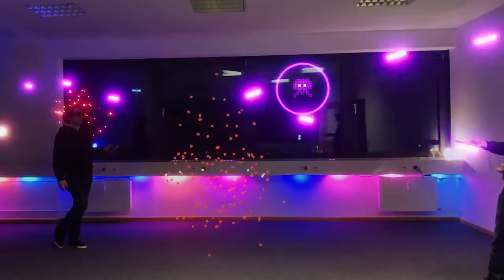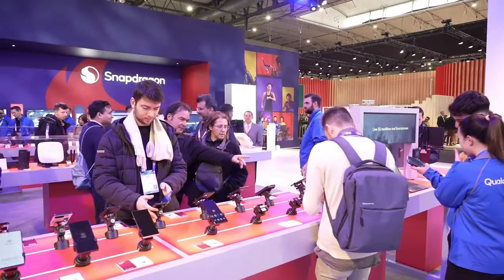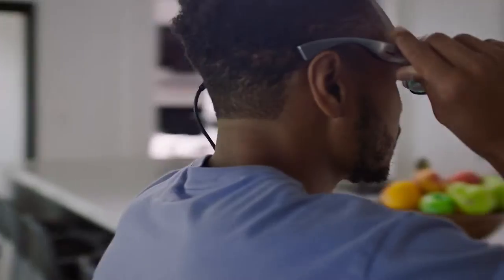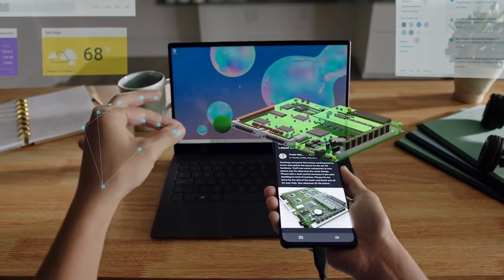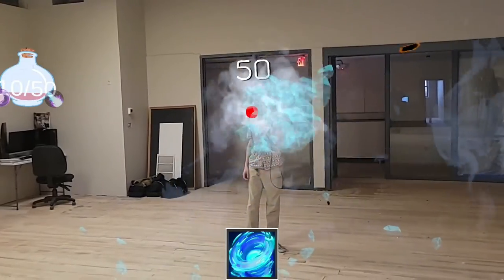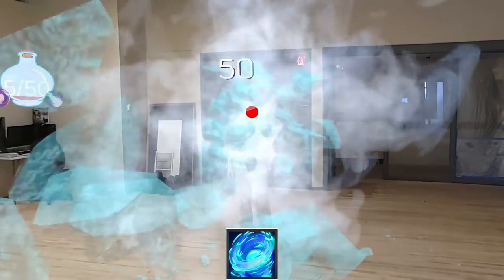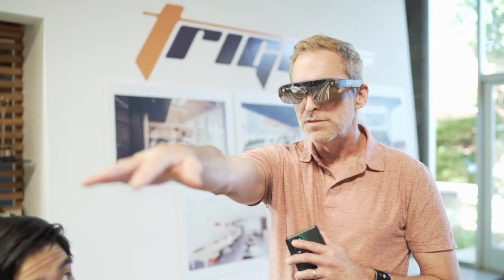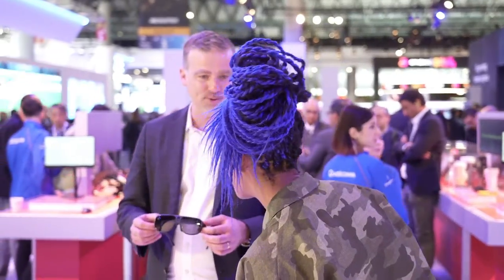Sascha Segan on how Snapdragon Spaces simplifies AR for developers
The Snapdragon Spaces XR Developer Platform is helping usher in a new era of AR, VR, and mixed reality (MR) experiences on headworn devices. In this video, Sascha Segan, Senior Manager, Public Relations at Qualcomm, explores how developers can use Snapdragon Spaces to simplify the development of XR applications.

The Snapdragon Spaces SDK (Software Development Kit) includes powerful features such as Positional Tracking, Image Tracking, Spatial Mapping and Meshing, Dual Render Fusion, Hand Tracking and more. These perception technologies allow devices and applications to intelligently understand users and environments, creating ultra-realistic experiences for Android-based headworn devices.

Thanks to its ease of use and low barrier of entry – and the new Snapdragon feature Dual Render Fusion – developers with little to no AR experience can start coding with Snapdragon Spaces and create apps for a wide range of compatible hardware.

Currently, XR users face limitations when it comes to purchasing a new headset. Not all games, apps, and experiences are compatible across the board, creating a fractured ecosystem. Snapdragon Spaces addresses this issue head-on by giving developers the tools to create apps that work across a wide range of Android smartphones and headsets.

Both existing apps and new apps can easily be fitted with XR features without the need to optimize for specific hardware. With powerful and immersive technology like positional tracking, dual render fusion, spatial mapping, and more, Snapdragon Spaces makes immersive experiences more accessible than ever.

Thanks, Sascha, for giving us a glimpse into the future! If you are a Unity or Unreal developer, download the Snapdragon Spaces SDK today. It’s based on open standards (OpenXR) and free.

Sign up for the Snapdragon Spaces newsletter to get the latest XR news